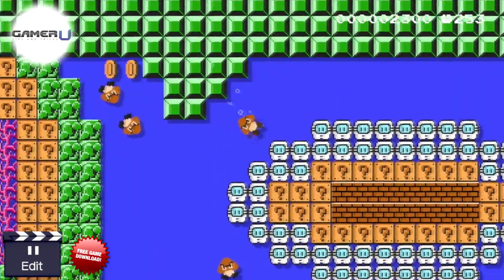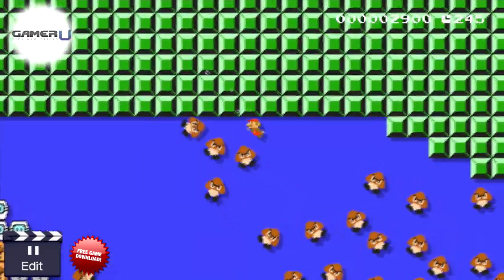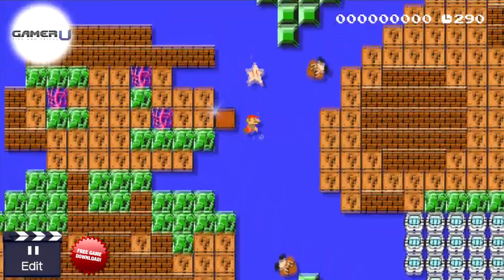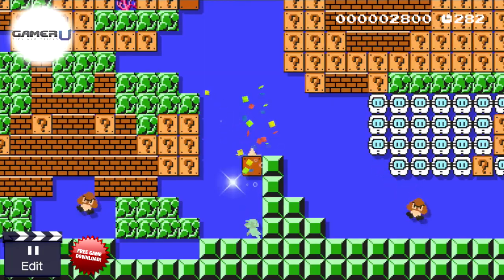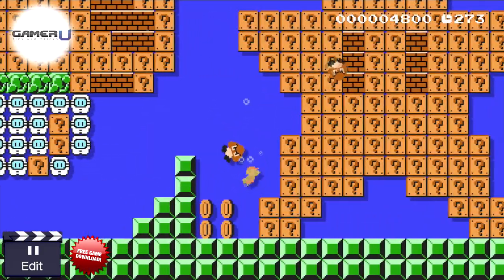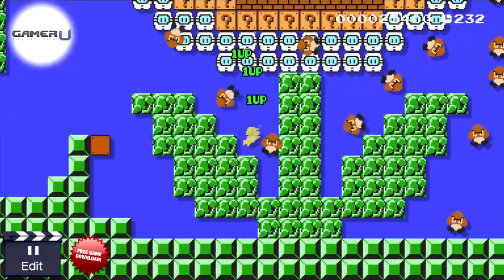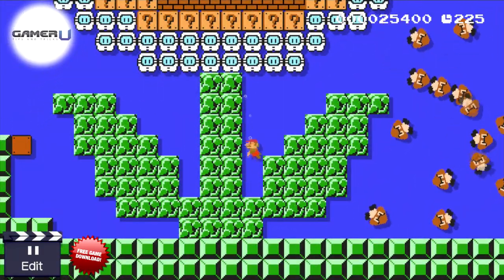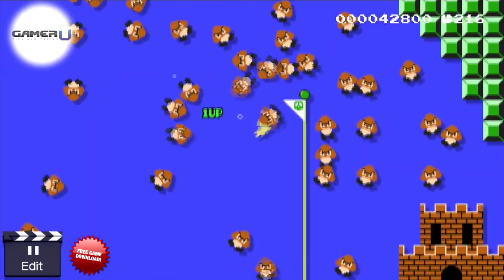Super Mario Maker - Find All Hidden Super Stars & Complete the Sunken Mario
Want to learn more Super Mario Maker tips and strategies? Come check out and watch all our tips videos!

Having trouble with the sample course Sunken Mario? Let us guide you through it!